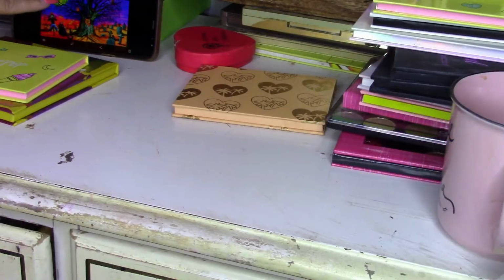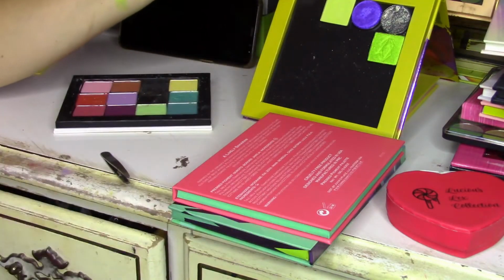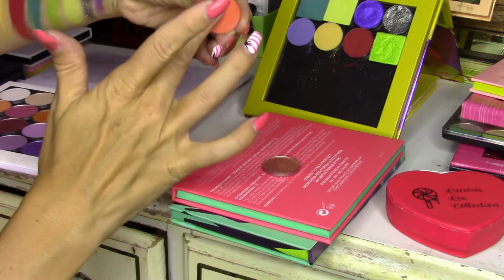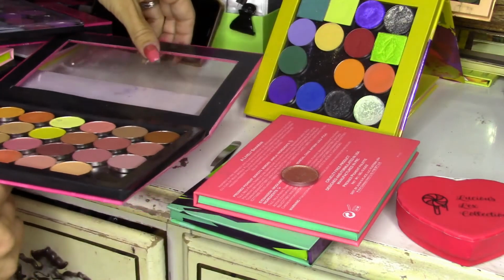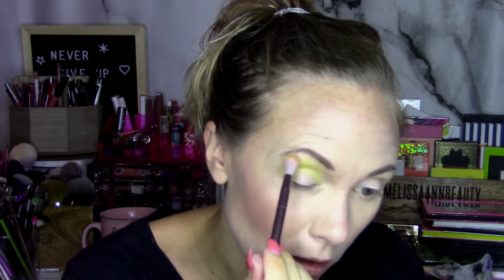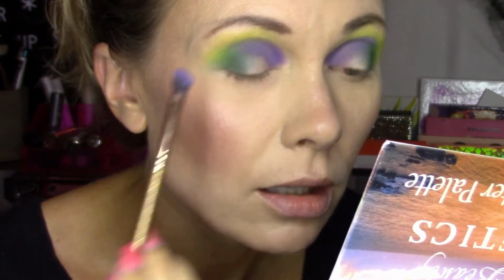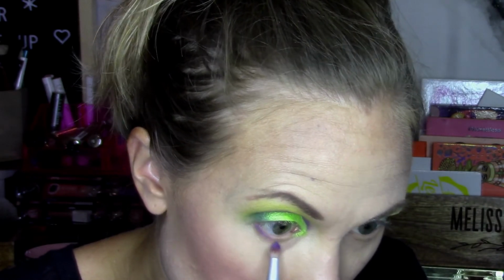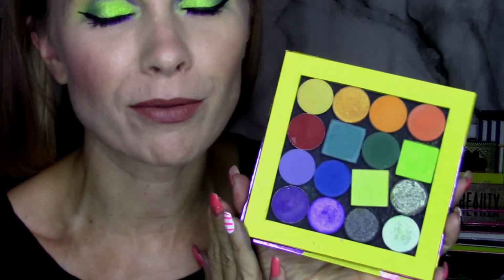Halloween Inspired Build Your Own Palette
Hey Guys! This months Palette of the Month is build using my single shadows with a Halloween Inspiration!

Make Extra Cash Shopping through Rakuten:
(formerly ebates)